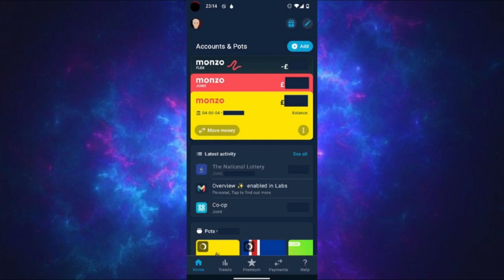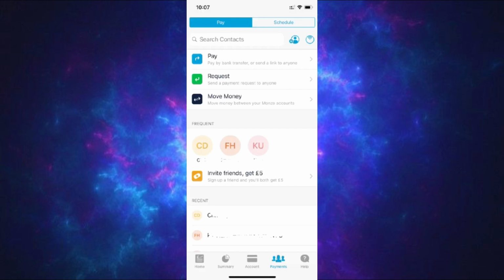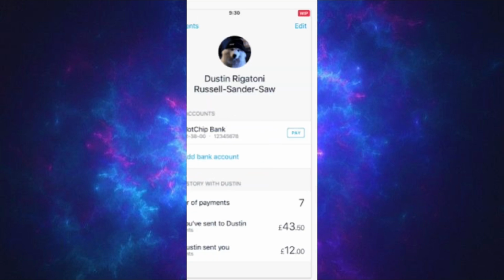How To Delete Monzo Transaction (Fast & Easy 2025)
Trying to delete a transaction on Monzo? In this 2025 tutorial, I’ll explain what you can and can’t do when it comes to removing or hiding Monzo transactions.

While Monzo doesn’t allow you to permanently delete a transaction, you can edit the transaction details, change the category, or hide it from summary views using in-app options. This guide walks you through all the available features for better privacy and budgeting.

✔️ Monzo transaction visibility options
✔️ Edit or hide transactions in the app